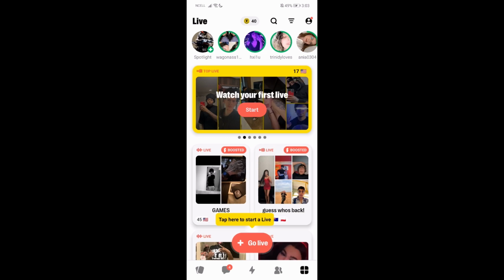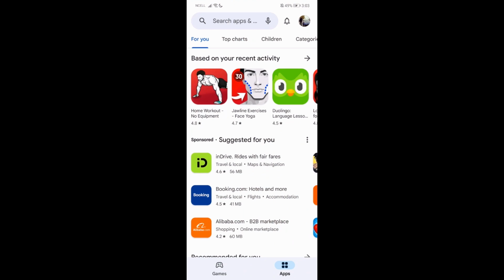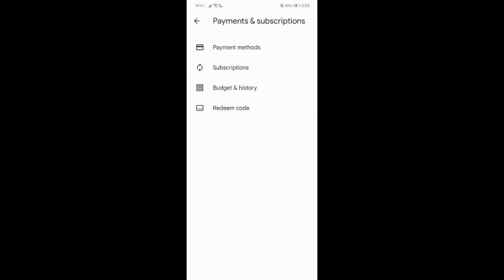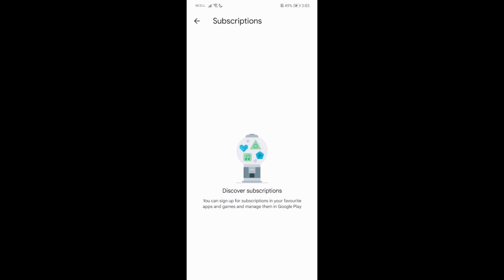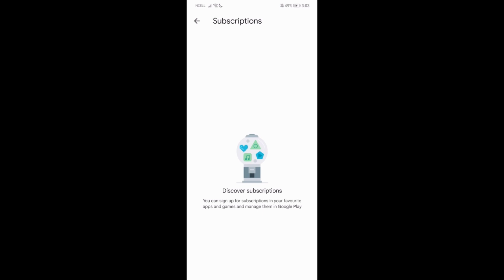How to Cancel Subscription on Yubo (2024) | Reject Subscription on Yubo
Ready to cancel your subscription on Yubo? This tutorial will guide you through the process, showing you how to cancel your subscription and avoid future charges. Whether you're no longer using premium features or simply want to end your subscription, canceling is quick and easy. Watch now to learn how to cancel your subscription on Yubo and manage your account preferences!